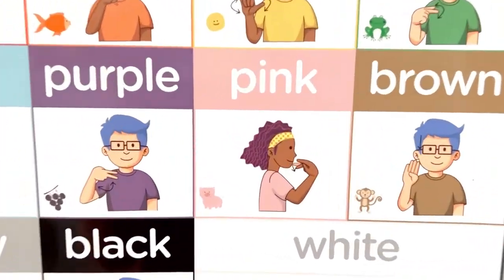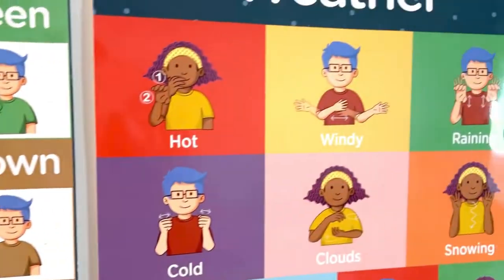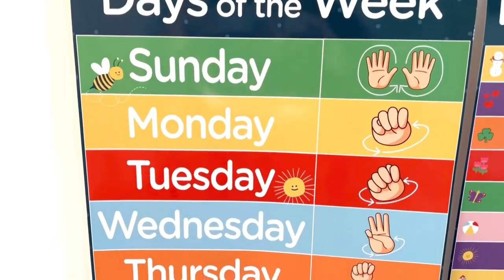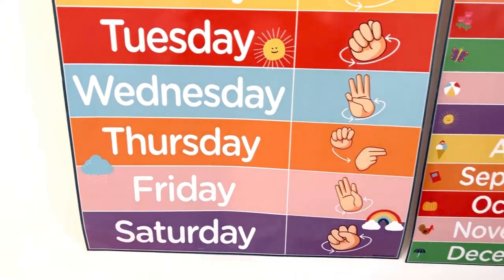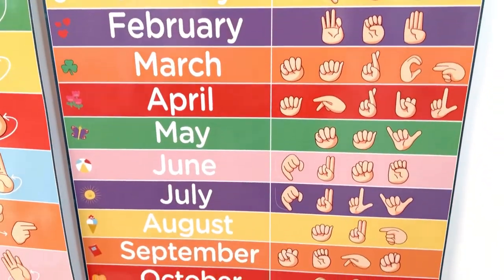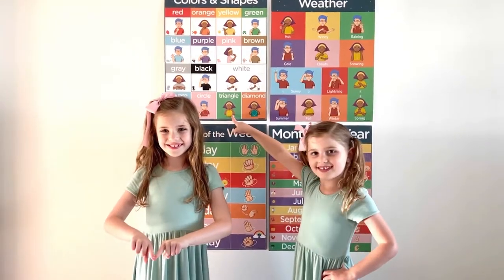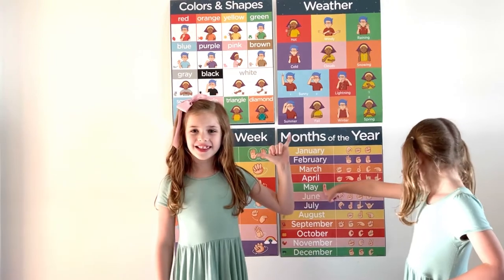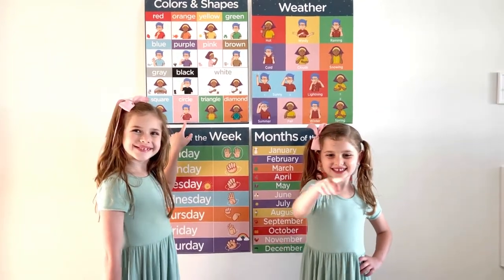Sign Language Posters For Classroom - 4 Pack Includes Colors, Days, Months And Weather.mov